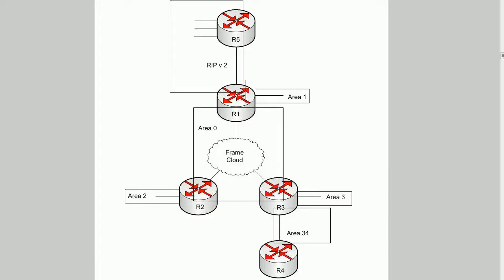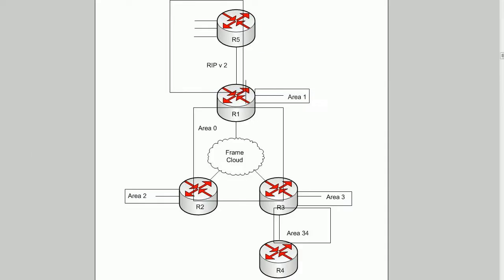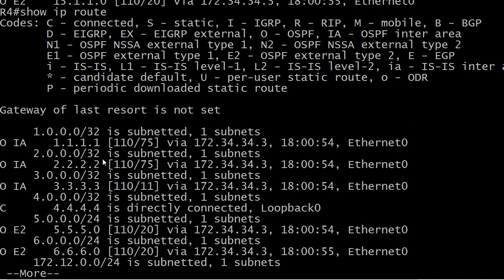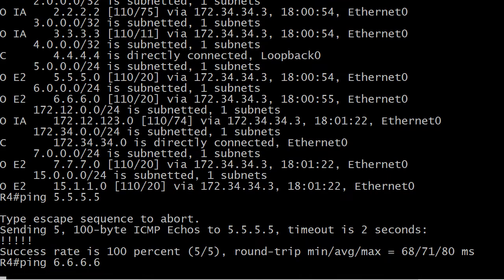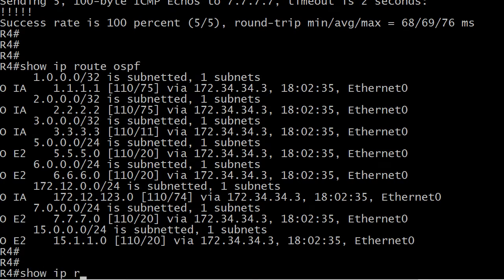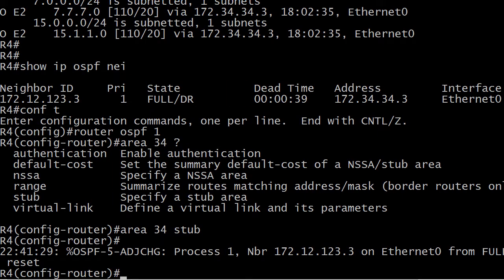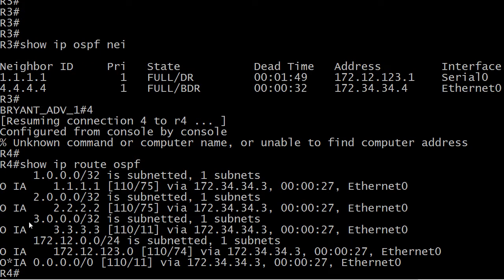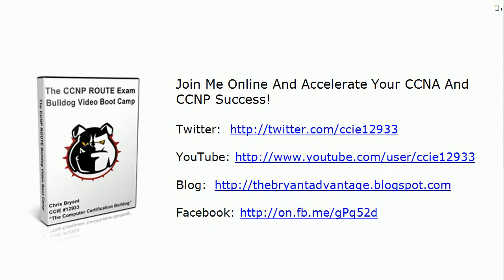CCNP ROUTE Video Boot Camp: OSPF Stub Areas In Action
to get your CCNP ROUTE DVD for only $97 for a
for dozens of additional
CCNP ROUTE tutorials!

IN today's CCNP ROUTE video, we'll see exactly how OSPF stub areas are configured - and what happens when they're misconfigured!

After that, we'll use live Cisco routers to see exactly how configuring a stub area can help us keep our routing tables complete and concise!

Chris Bryant
"The Computer Certification Bulldog"